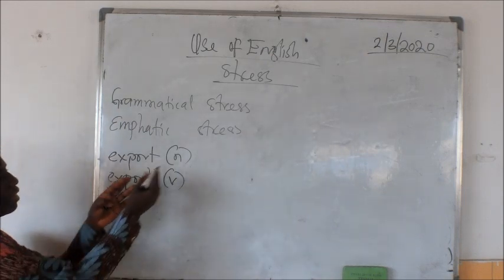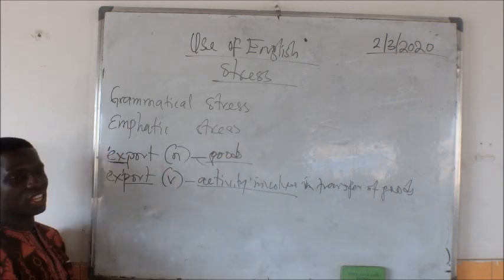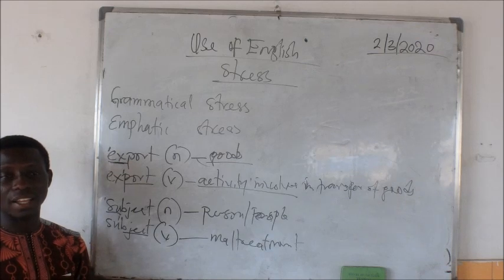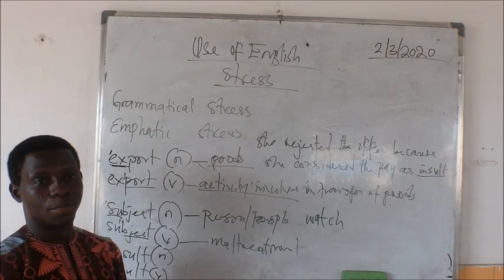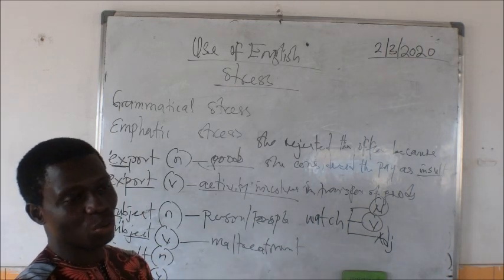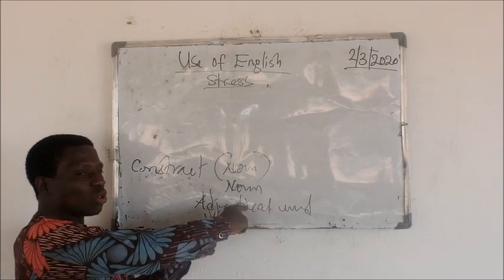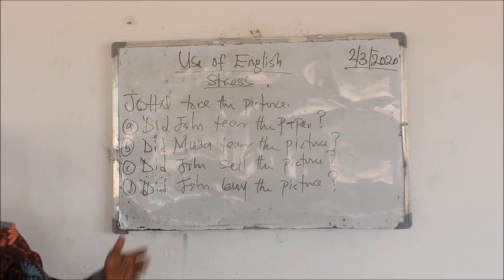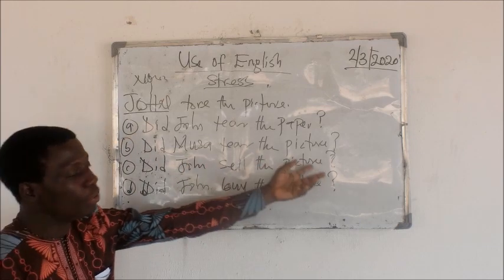Examples on Emphatic Stress